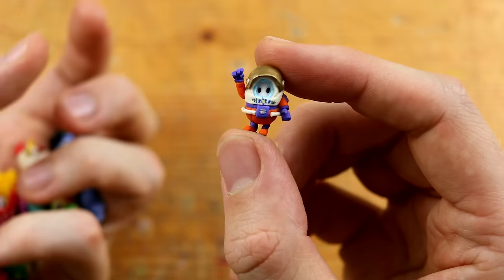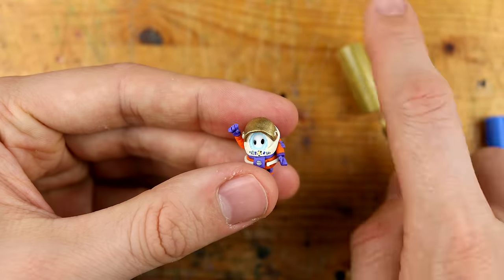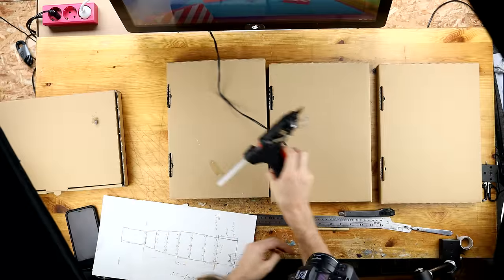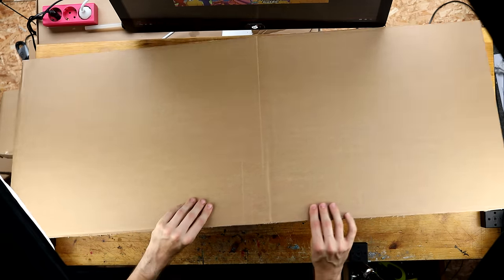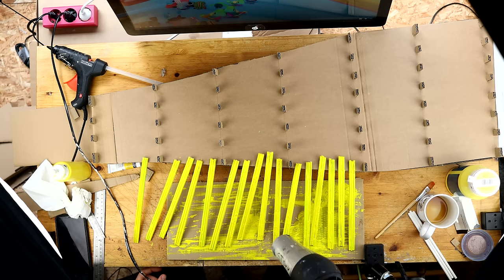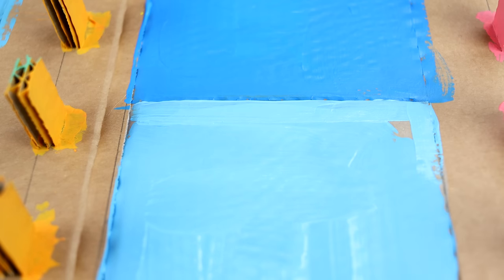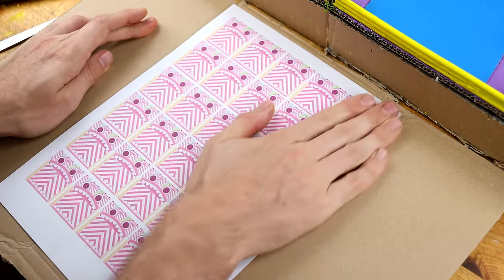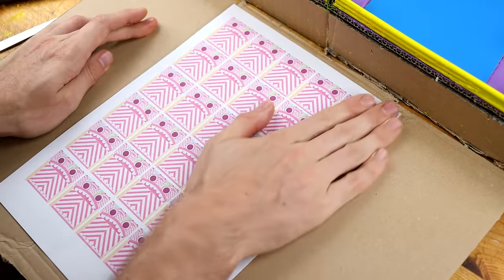Playing FALL GUYS Door Dash on my Desk – with Tic Tacs, Cardboard & Clay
Now I wanted to play with my TIC TAC-FALL GUYS and needed a Map. You suggested Door Dash and I created this map with cardboard and clay. Who will win?